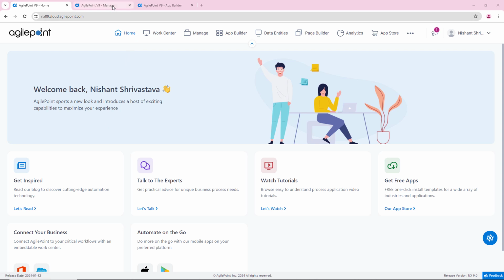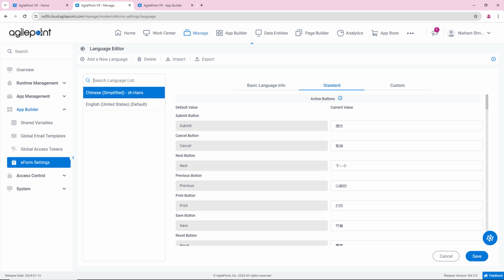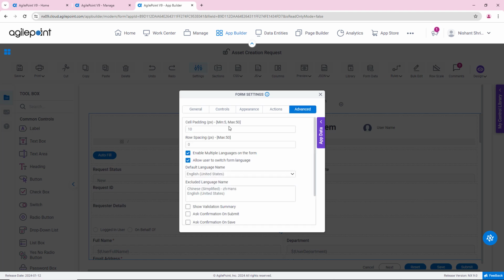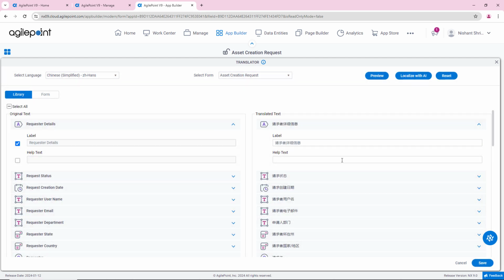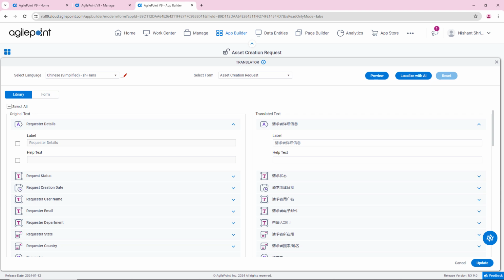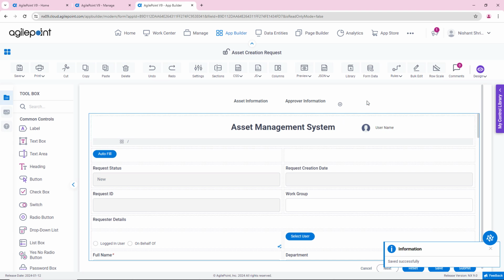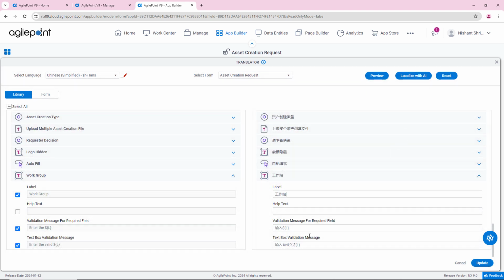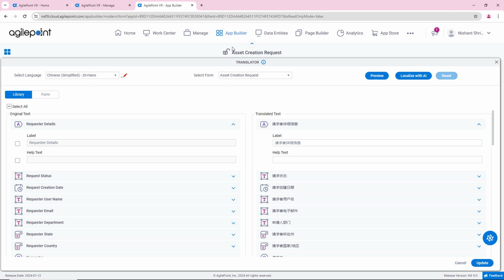GenAI Flexes its Linguistic Muscles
Like everything else in the Age of Generative AI, localization, or translating your AgilePoint eForms into any language, is now as easy as a button click